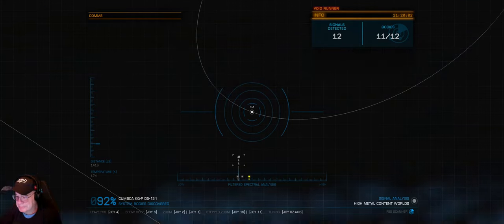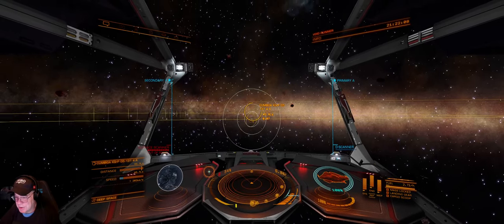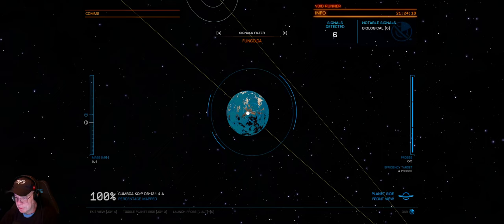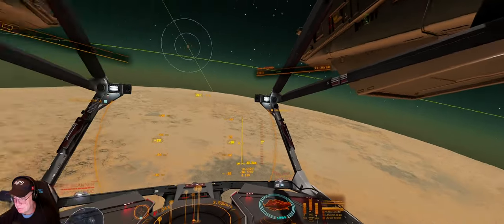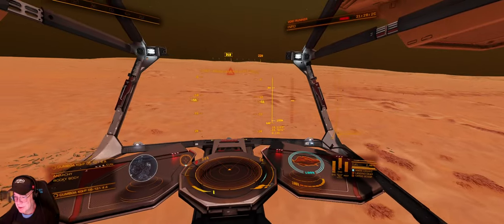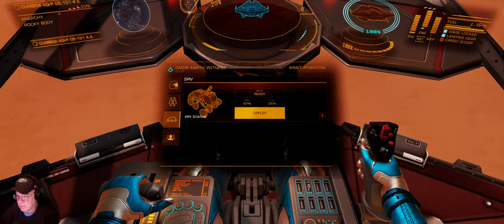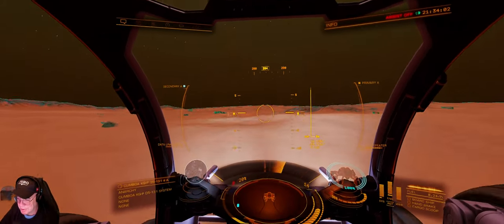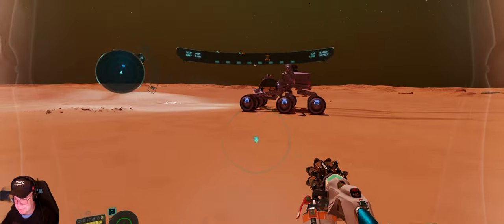Biological scanning 101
This is how I chose to scan for biologicals from picking the planet interpreting the detailed surface scan and a few tricks for finding that next biological. I end the video abruptly once you get the basics there's no need to watch me scan the rest.
After watching the video a few times I notice there's a bug in detailed surface scanner when it first comes up claims to be bacteria it's actually showing us "all" more broke stuff in Elite dangerous Odyssey who woulda thunk it
Apologies in advance for the crappy audio just upgraded to windows 11 and sh...s broke.